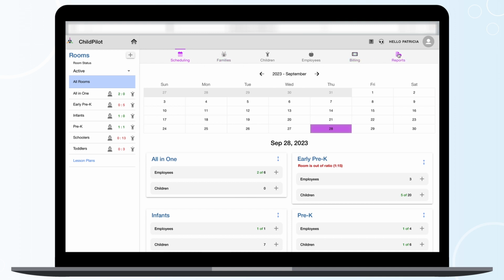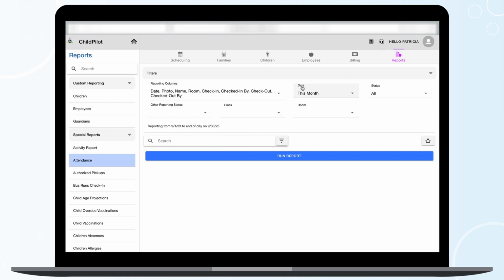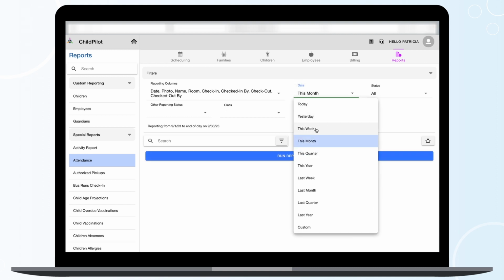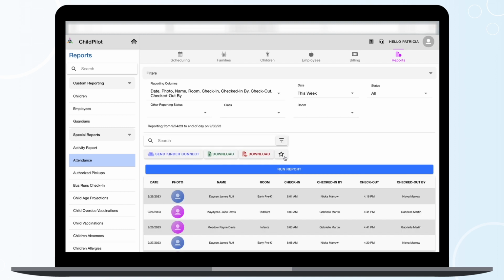ChildPilot - Administrative Suite: KinderConnect Setup & Attendance Records Syncing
This video will guide you through the process of configuring your KinderConnect integration and seamlessly synchronizing attendance records.